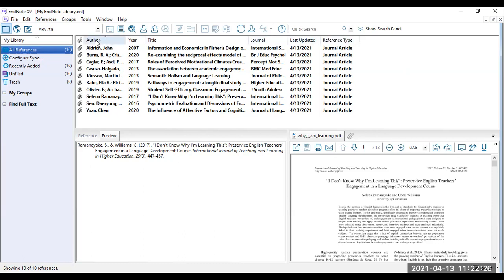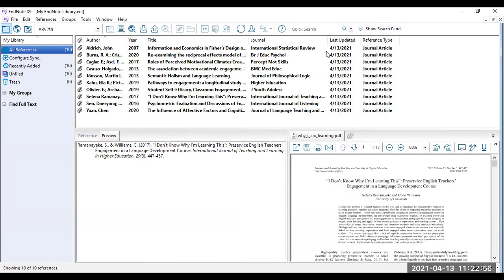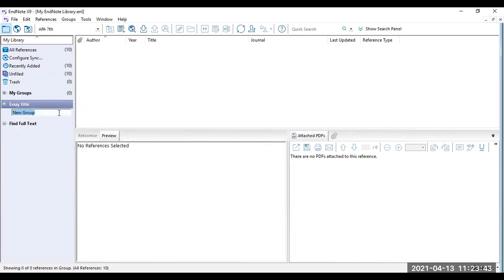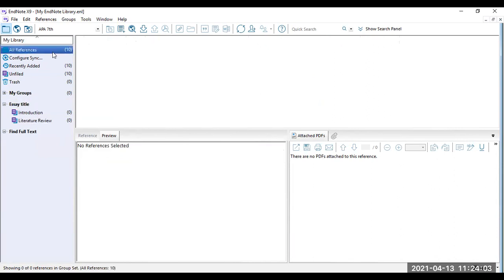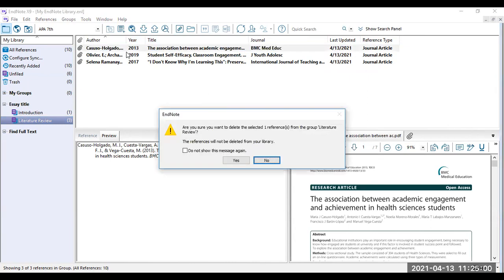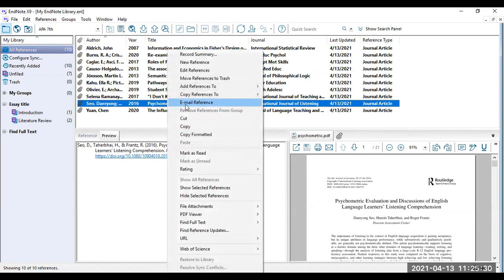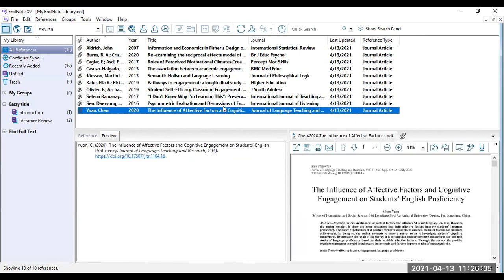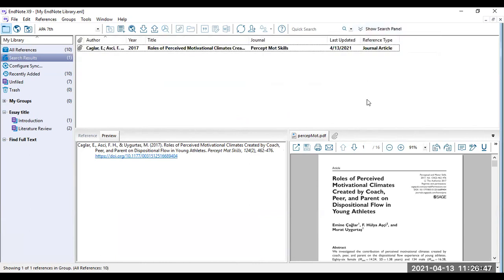EndNote X9: Managing your EndNote Library